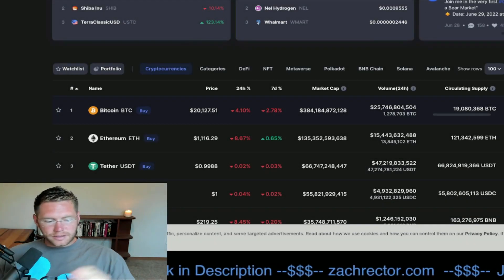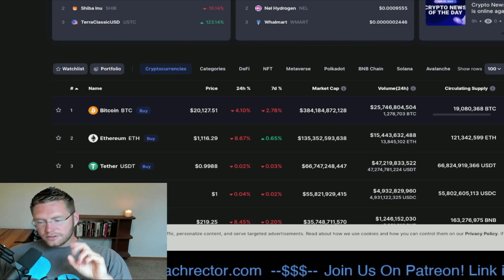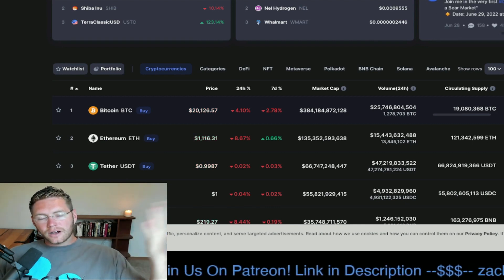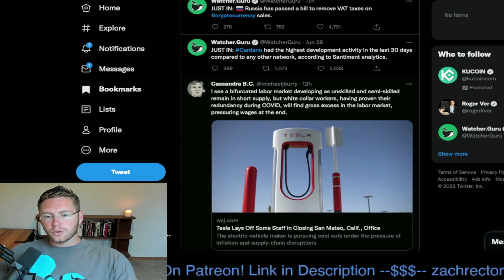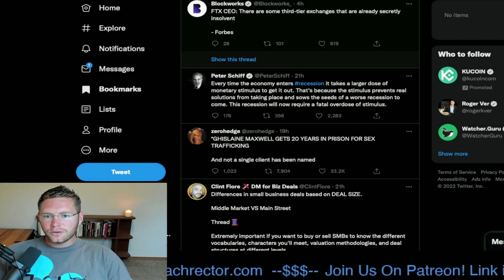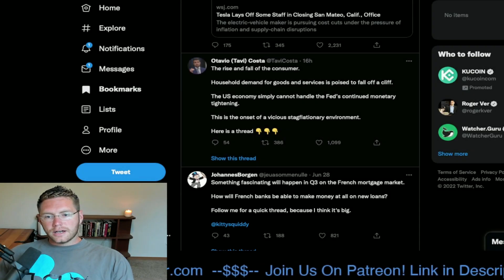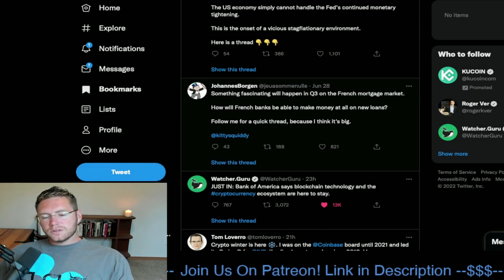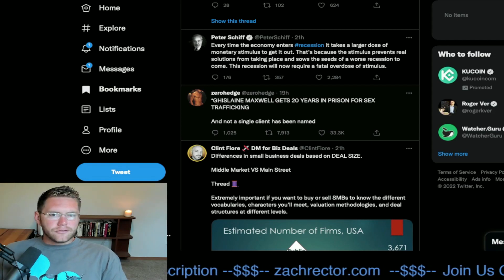EP 61 SURVIVAL OF THE FITTEST RECAP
Join the community:
► ZachRector.com
 Follow on Social: